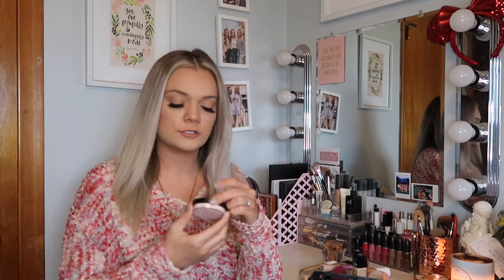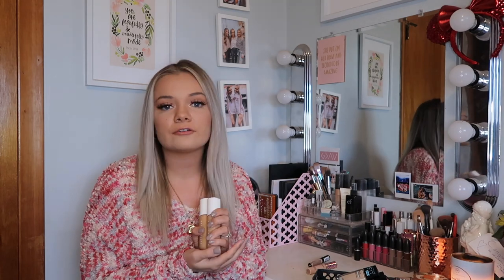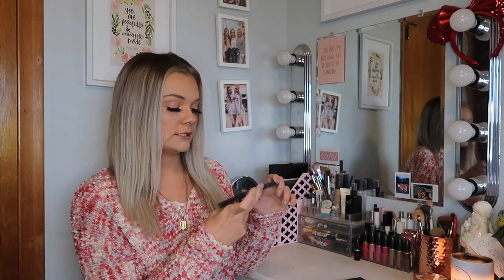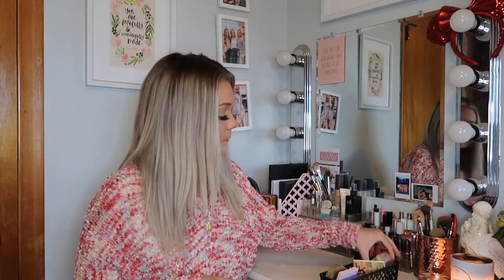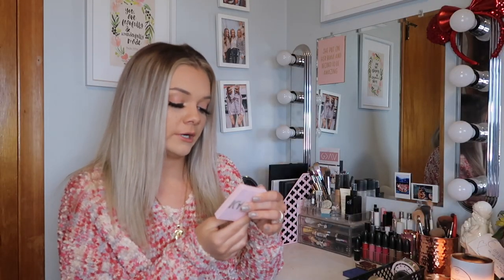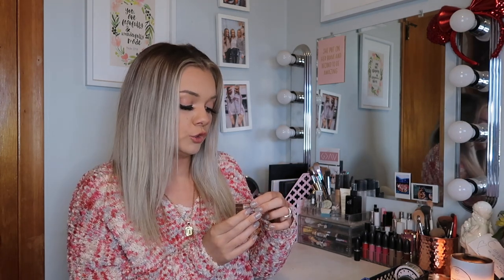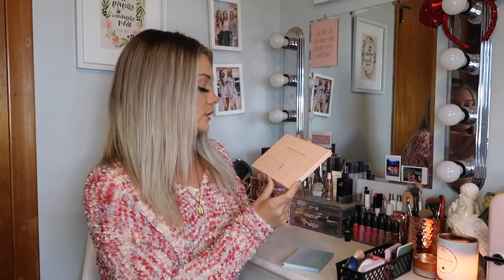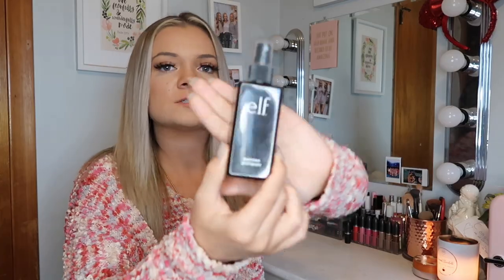Makeup Collection Part 2!♡ All Things Face!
xoxo, Madeline ♡︎